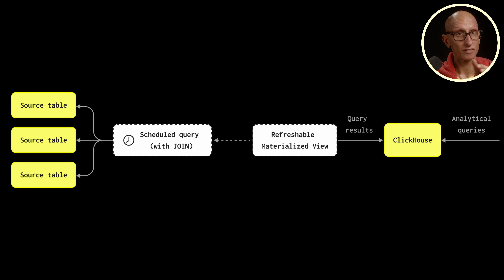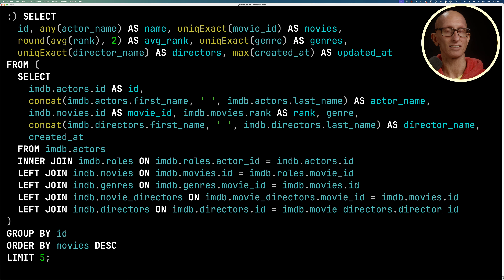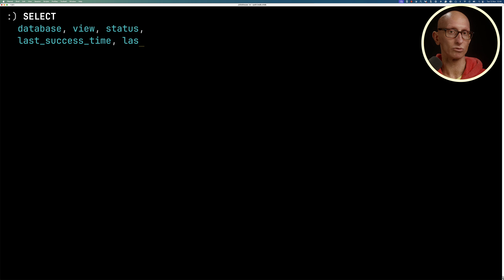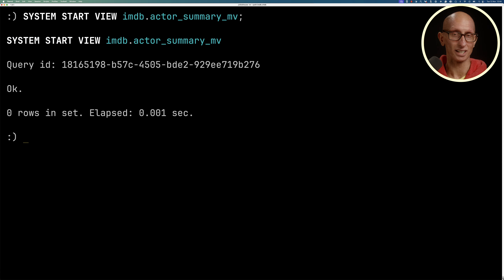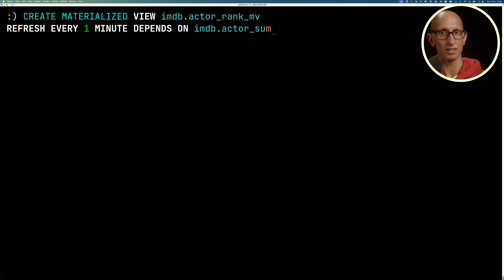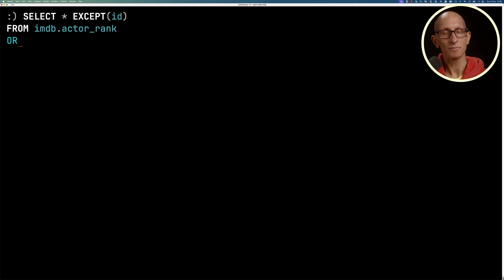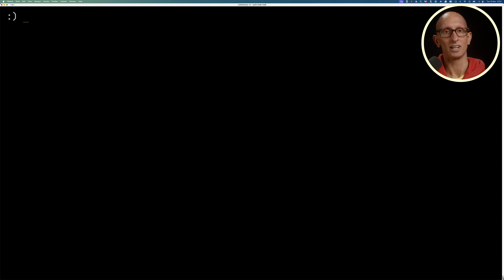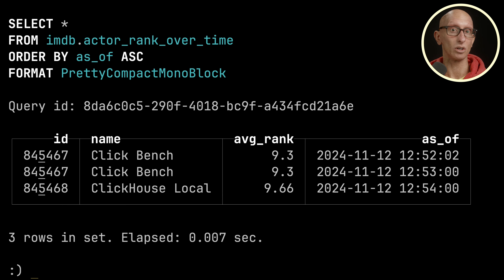An intro to Refreshable Materialized Views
In this video, we'll learn about Refreshable Materialized Views in ClickHouse. Refreshable materialized views are conceptually similar to materialized views in traditional OLTP databases. They store the result of a specified query for quick retrieval and reduce the need to repeatedly execute resource-intensive queries.